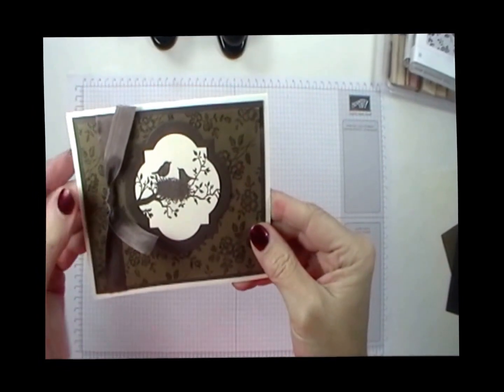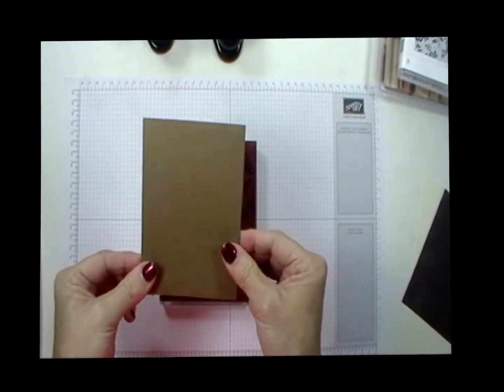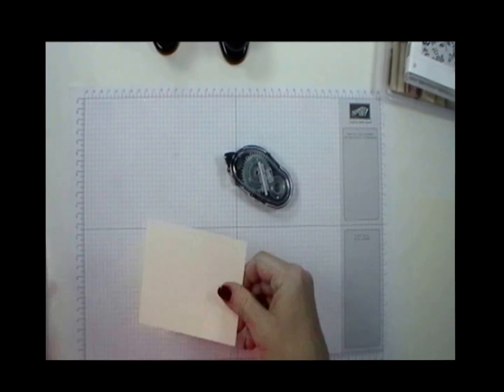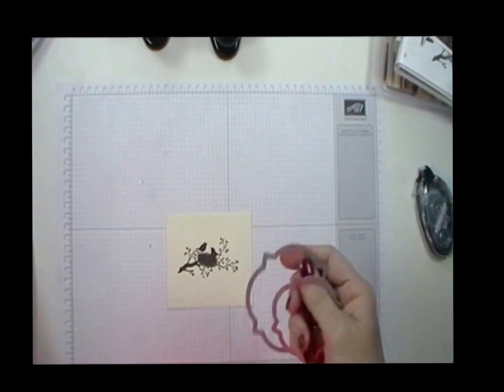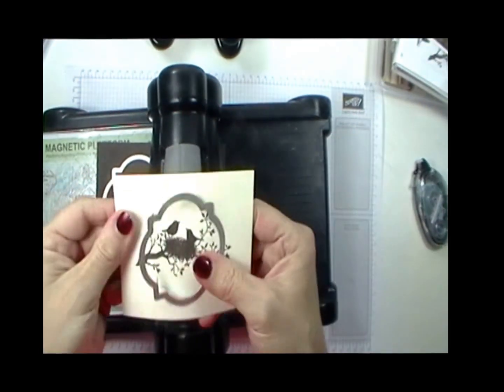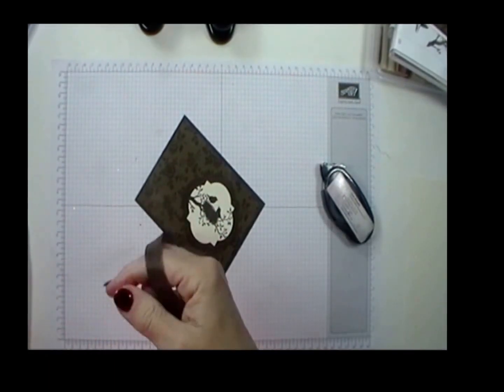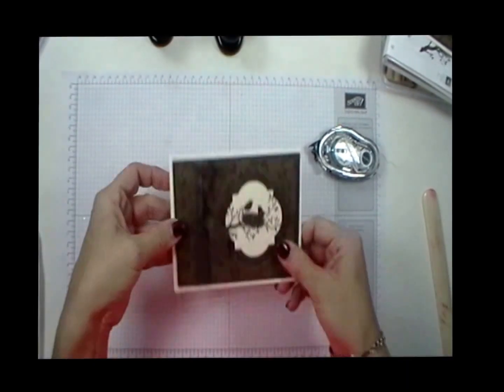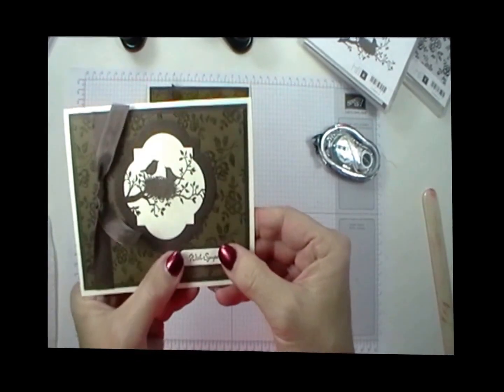Stampin Up World of Dreams Card with Lisa Bowell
By Lisa Bowell
Come and make this all occasions card.